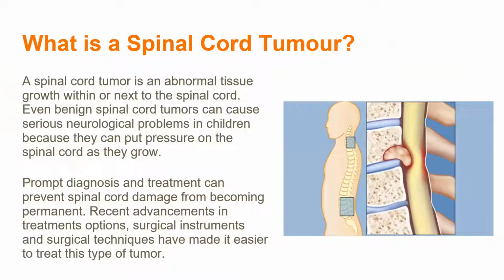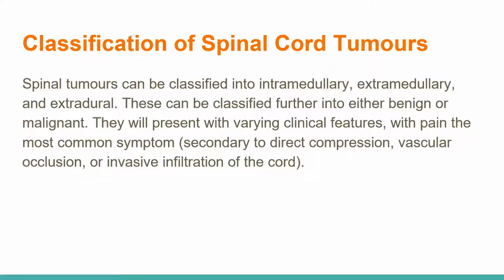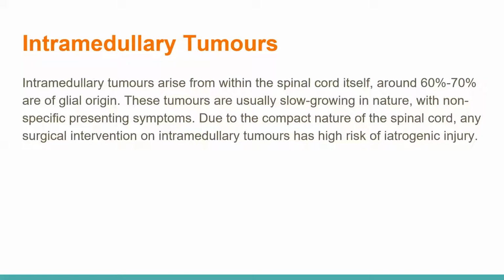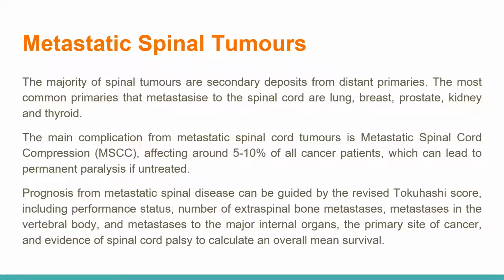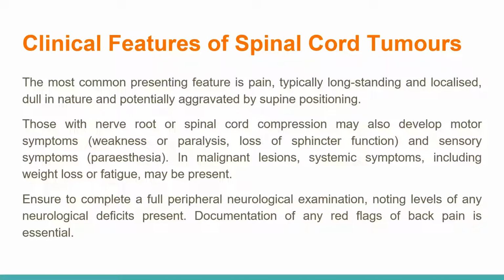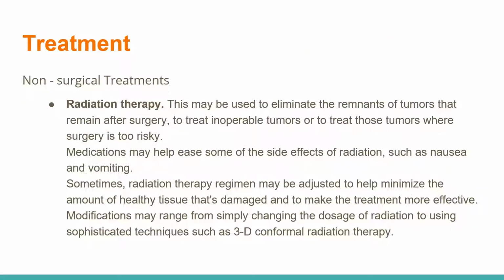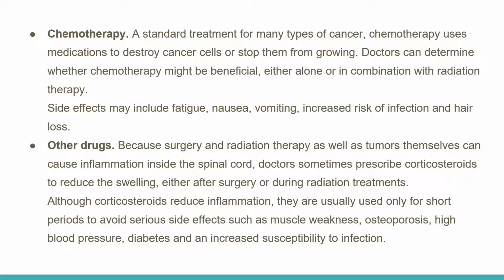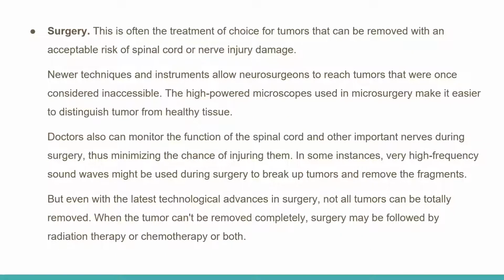74 Tumours of the spinal cord Classification, clinic, treatment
the student's answer to the exam questions on the topic:  Tumours of the spinal cord  Classification, clinic, treatment.ANSWERS TO THE EXAM NEUROLOGY